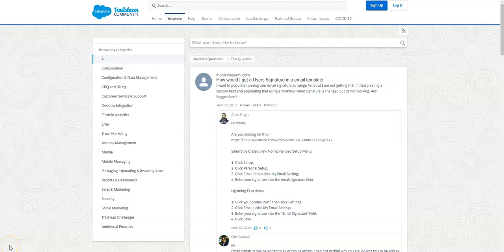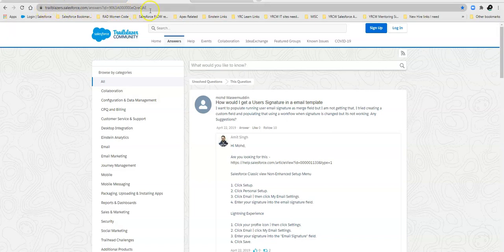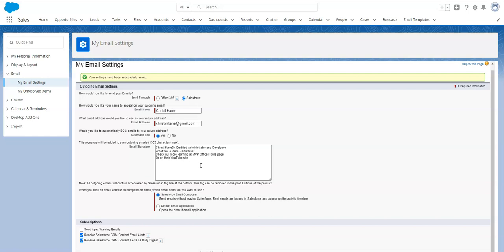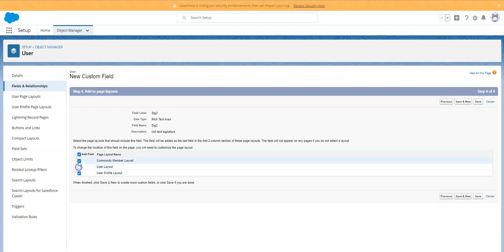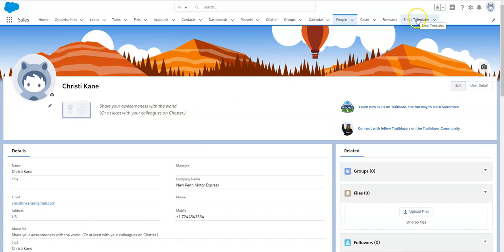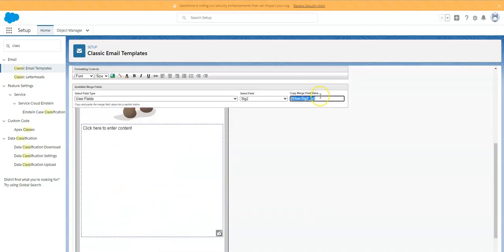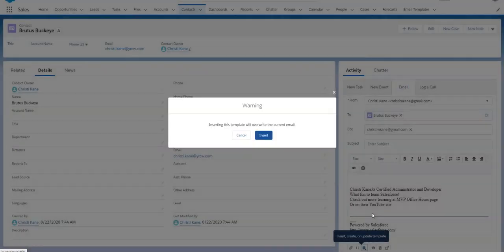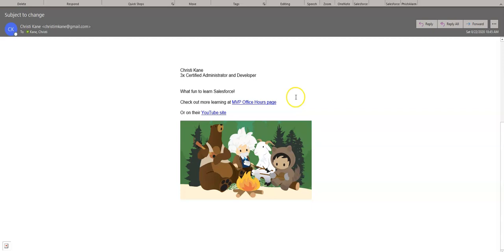Rich Text Signature emailing from Salesforce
How to create an email signature to use when emailing from Salesforce that has hyperlinks and pictures.